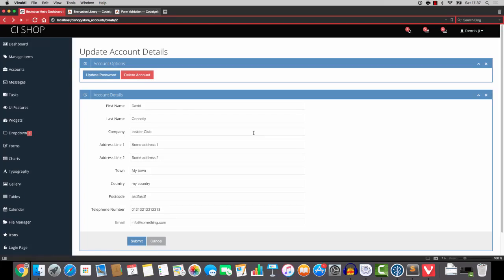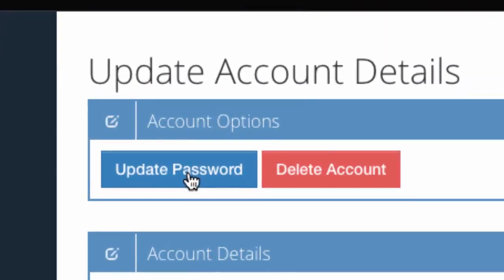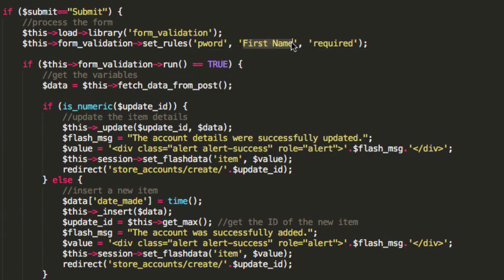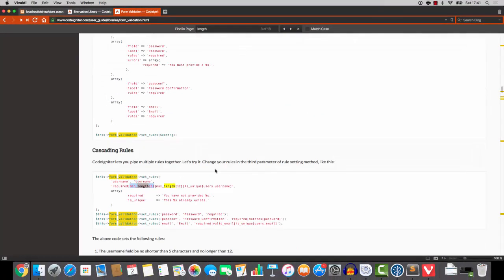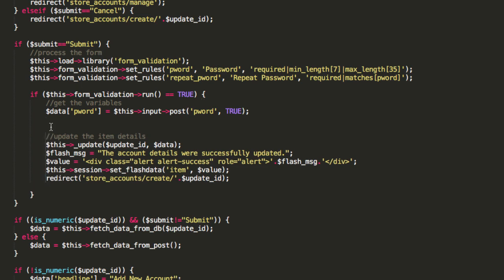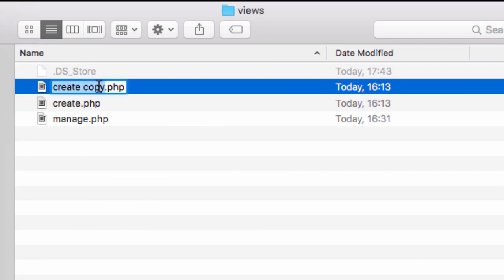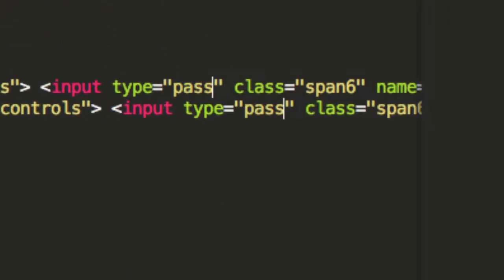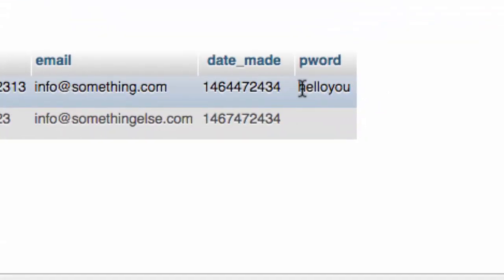Build an online shop with Codeigniter part 24 update password